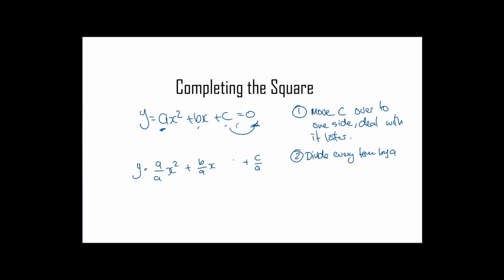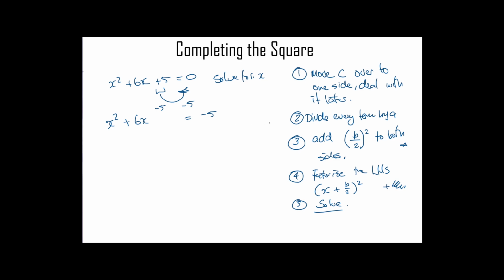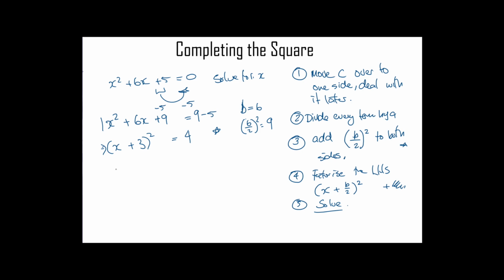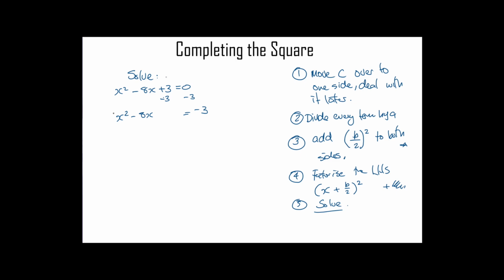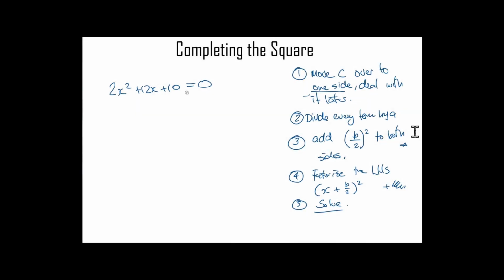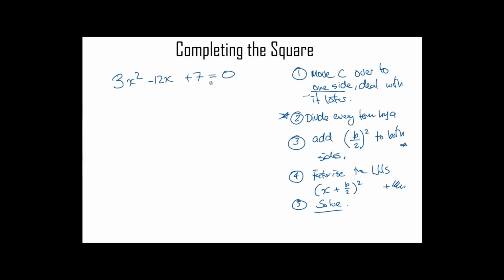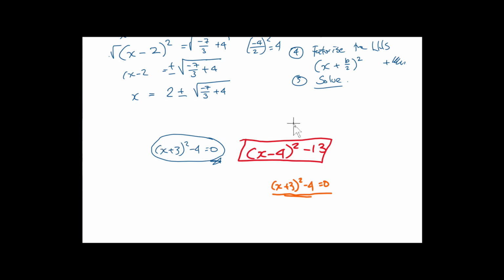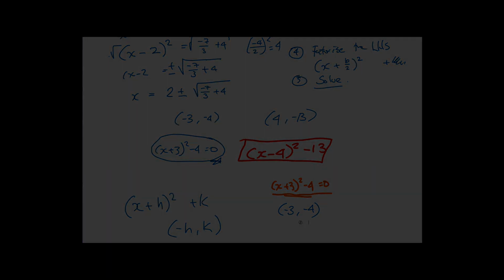NCEA 2.6 Algebra Quadratics: Completing the Square